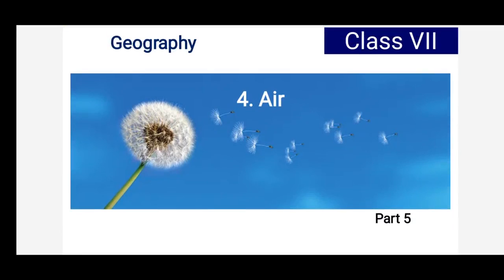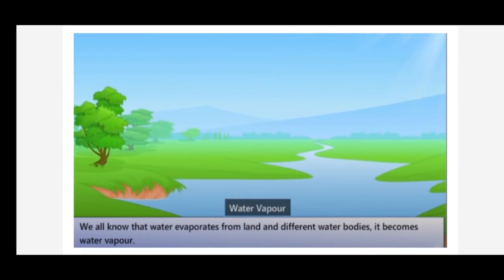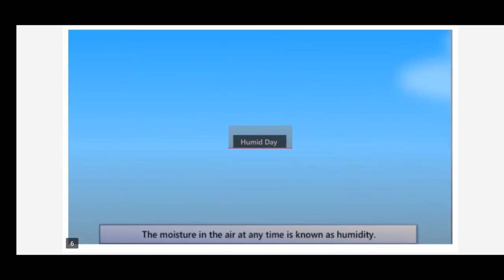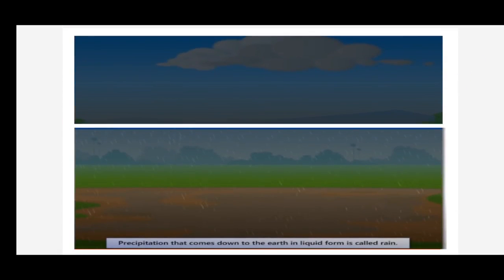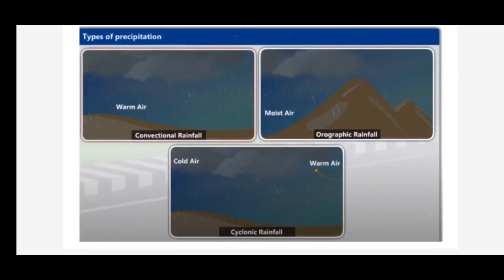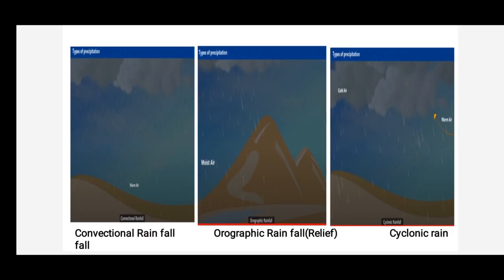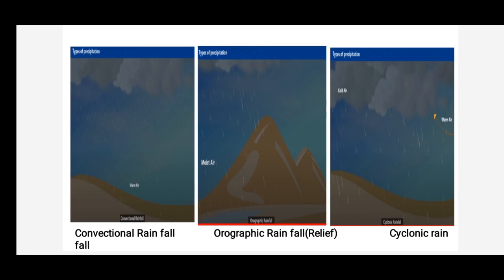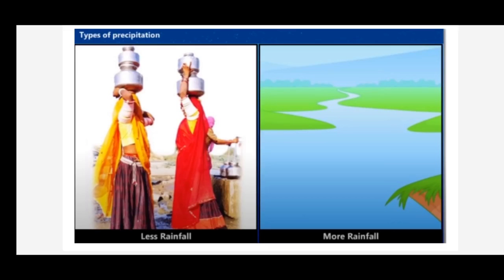AIR (Ch-4) (PART-5) Class 7 GEOGRAPHY.